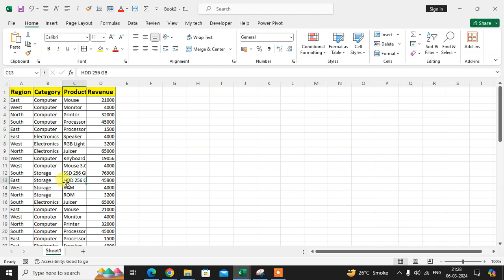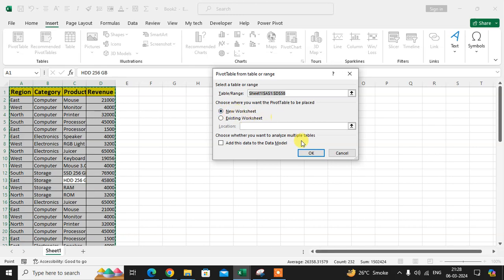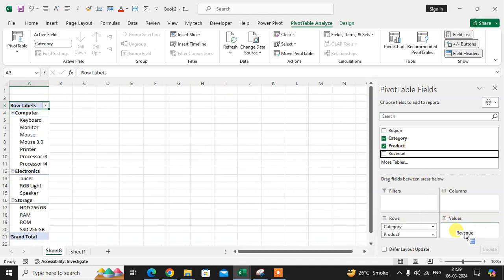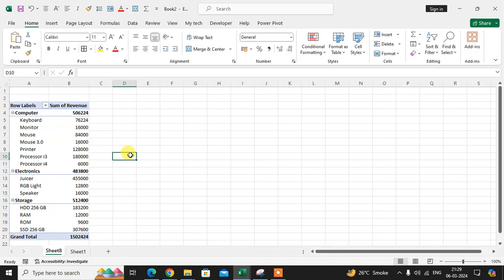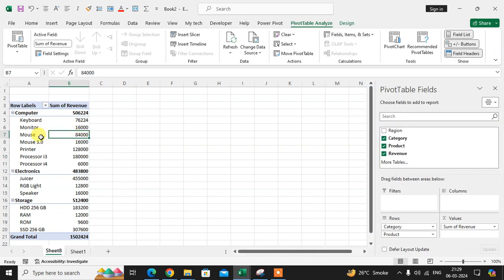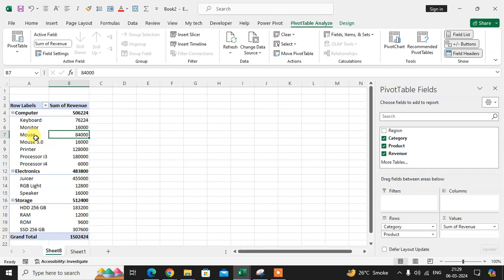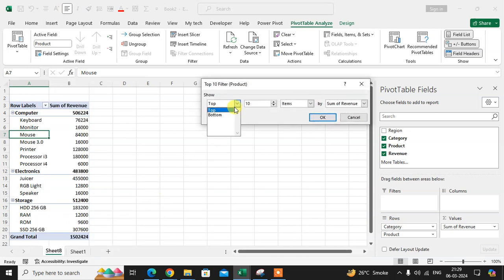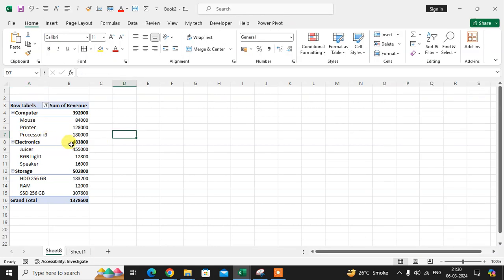How To Use Top & Bottom Filter Of Pivot Table In Excel Sheet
in this video we will learn how to use top and bottom filter in Pivot table so let's start this is my Excel sheet I have here some data for select your full data I press the control+ A then click on the insert tab click on the Pivot table click on the from table then click on the new worksheet okay here you can see all head of the data okay now I'm select the first category then product then Revenue in value okay